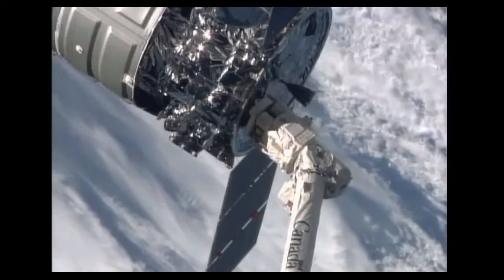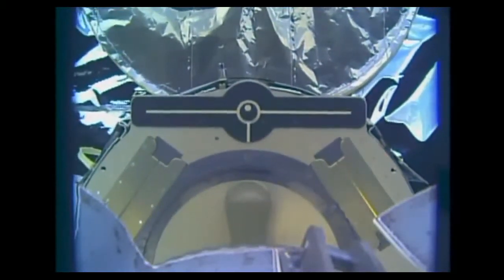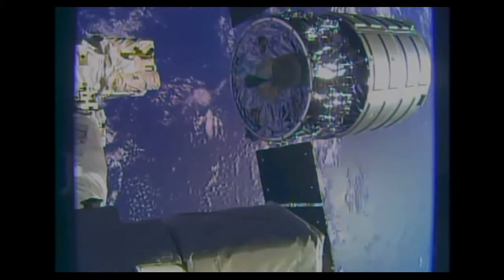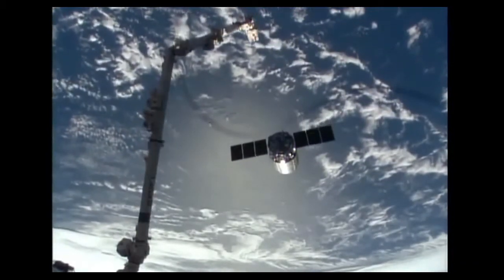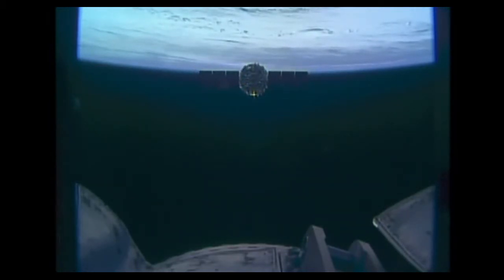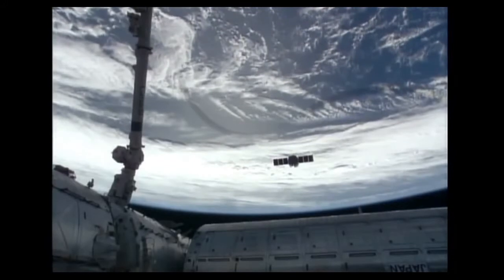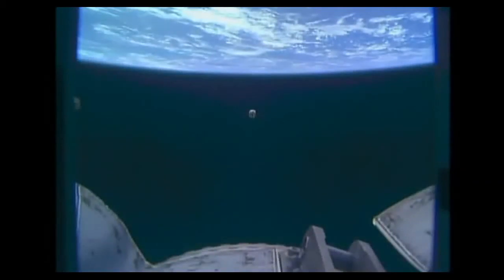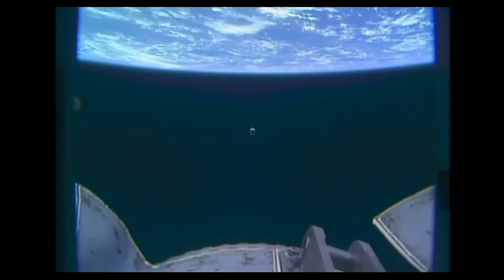Space Cygnus Un Berthed From Space Station Video